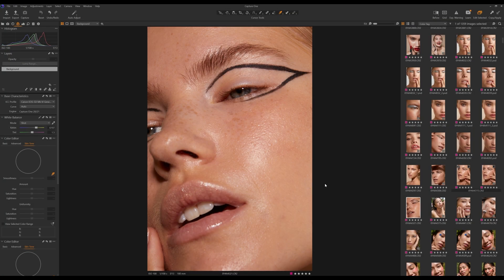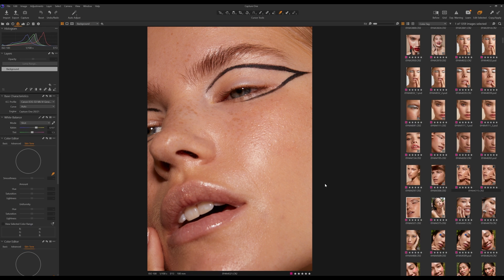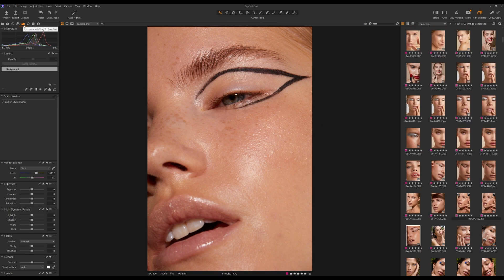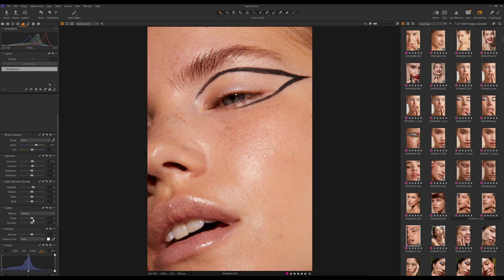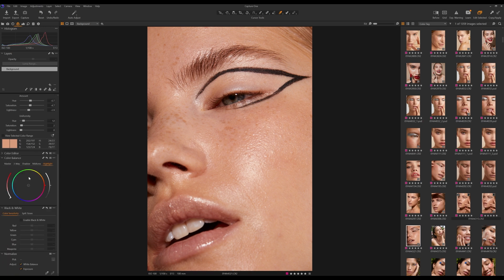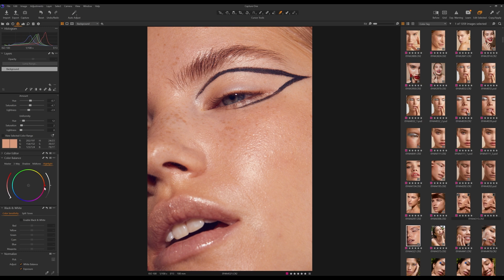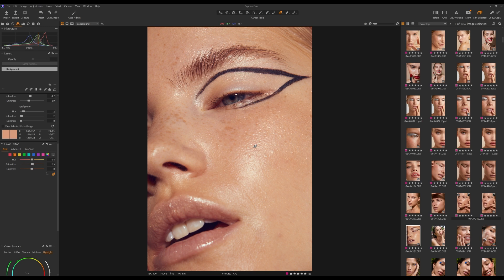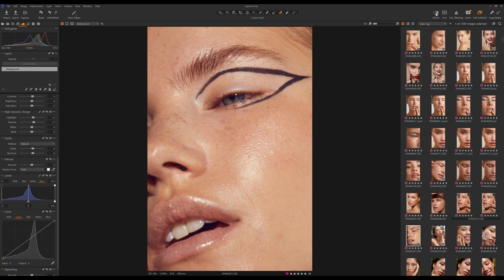How I Process My Images in Capture One [Capture One Photo Processing Tutorial]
Hey Everyone!
Today's video is all about how I process my images in Capture One. (A Capture One photo processing tutorial.)
Let me know if you want to see more Capture One beauty retouching tutorials below! 😊

~CAMERAS~
📸 Canon 5D Mark IV (Main Camera)

~LENSES~
📷 Canon 24-70mm f2.8L

~AUDIO~
🎤 Blue Yeti Desk USB Mic